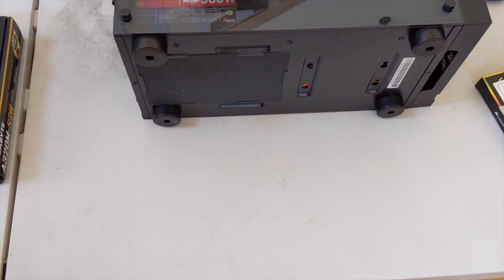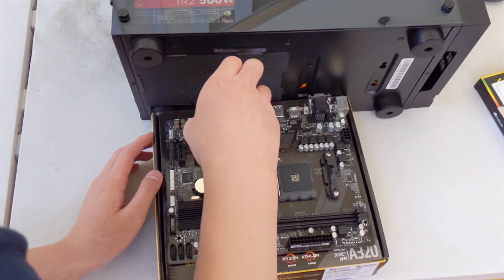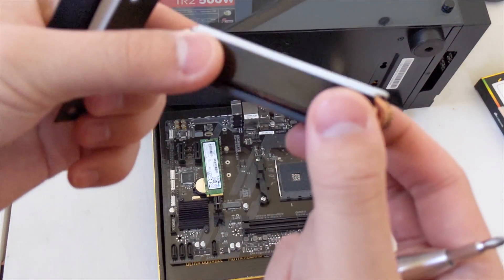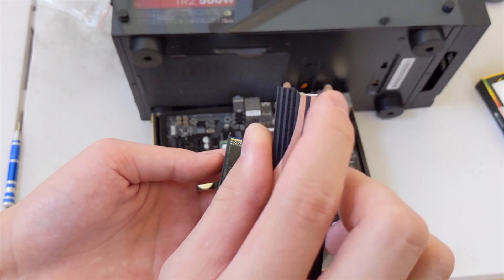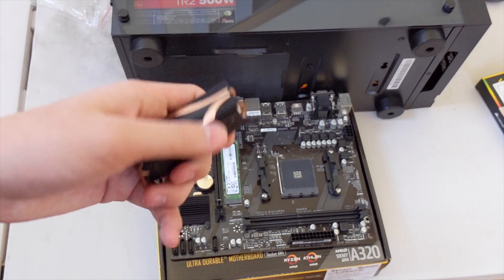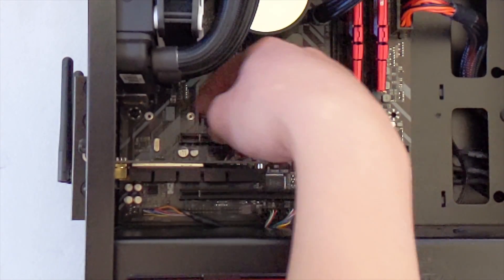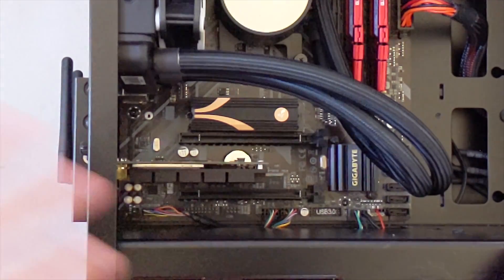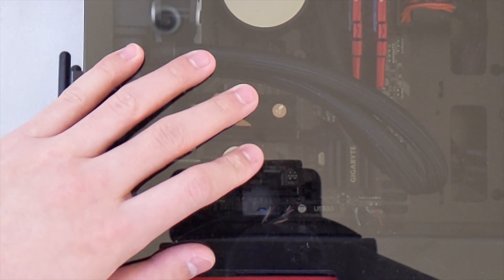M.2 SSD Heatsink Installation Sabrent Rocket